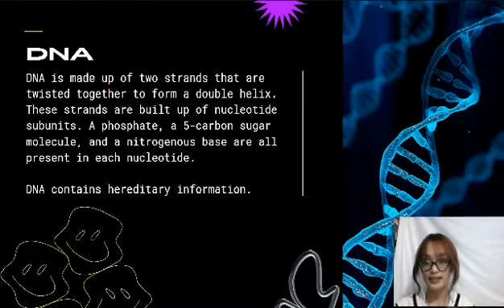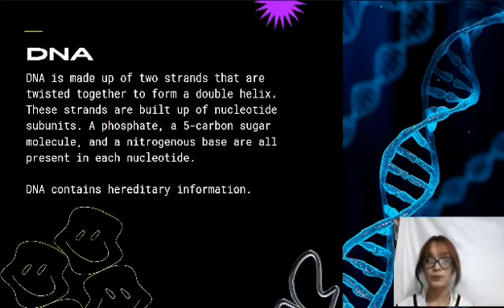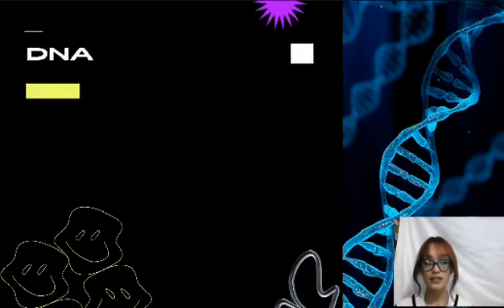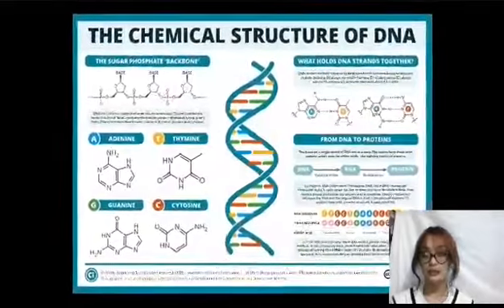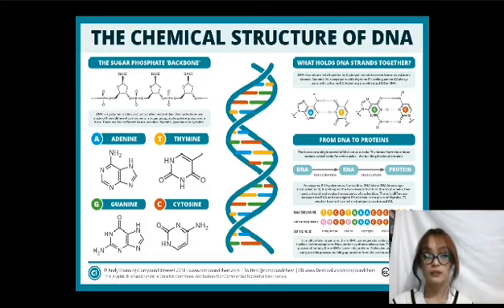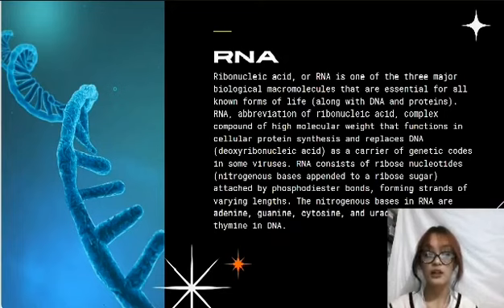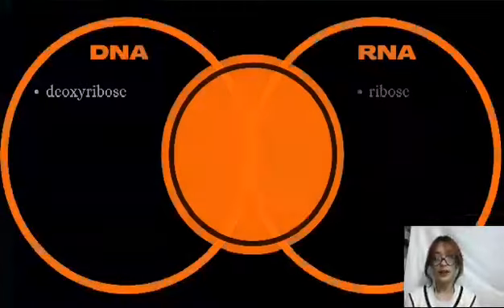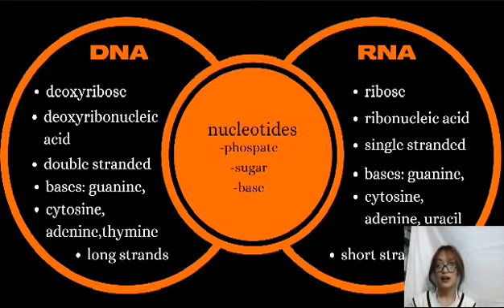DNA AND RNA | BIOLOGY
11 stem st. thaddeus